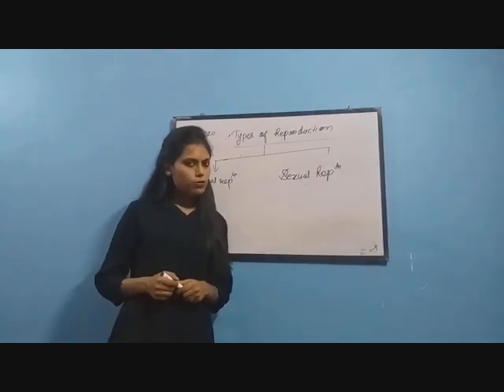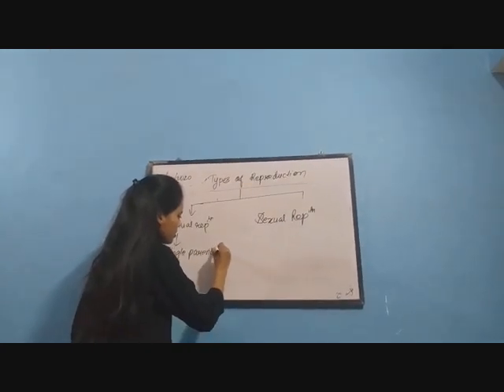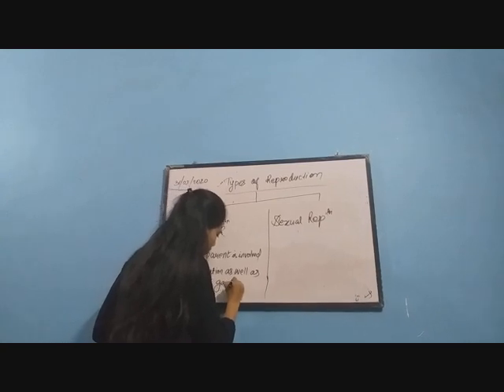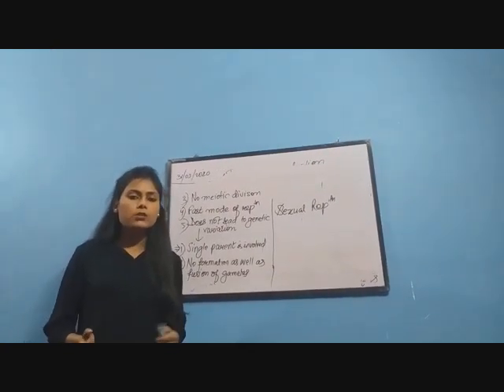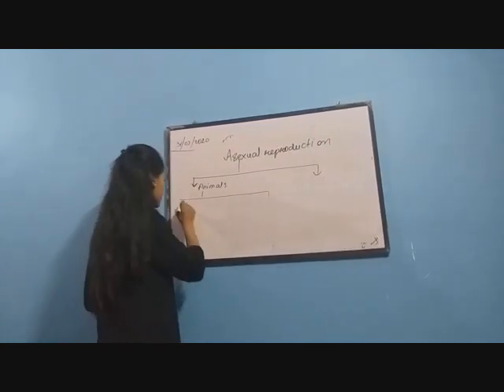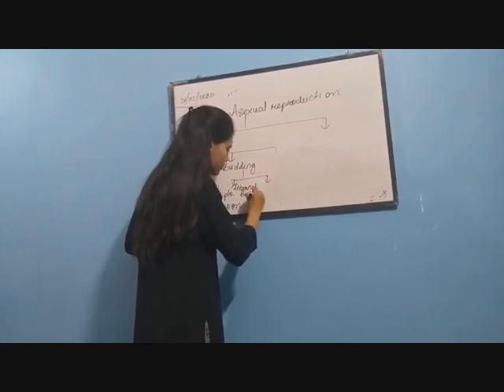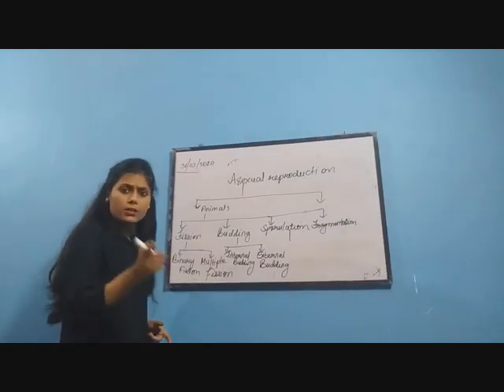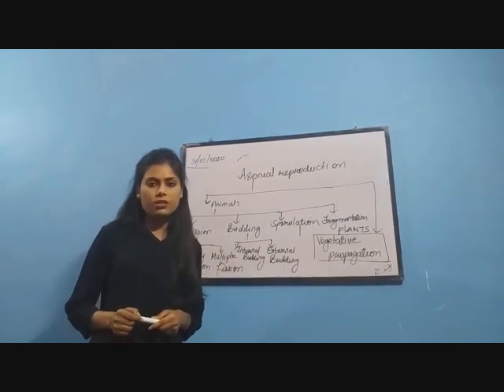School MLZS Barh Class - XII Subject - Biology Topic-Reproduction In Organism (Part-3)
MLZS Barh